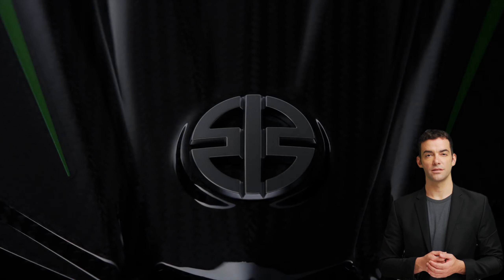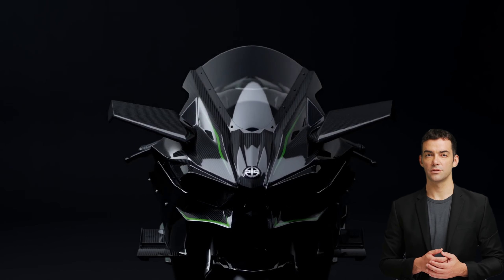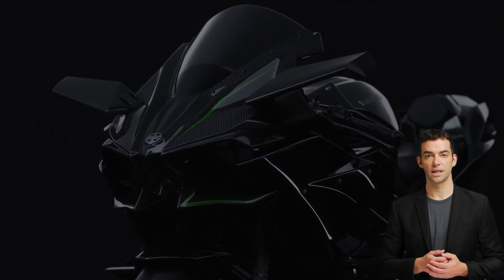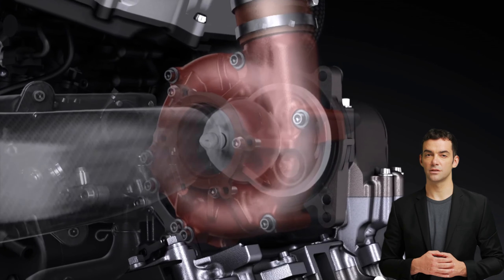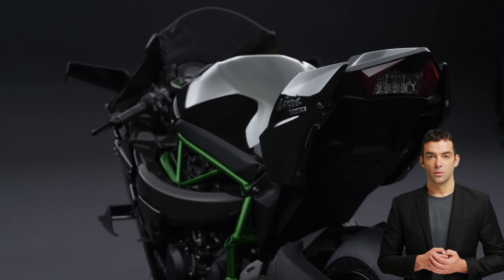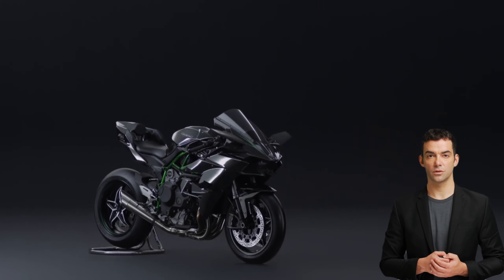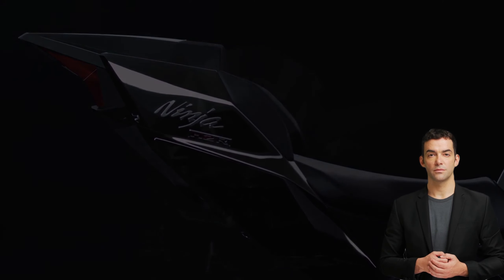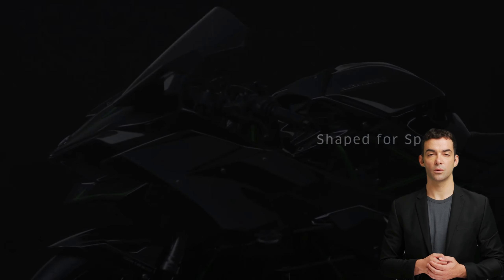"10 Mind-Blowing Facts About the Kawasaki H2R"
The Kawasaki H2R is a powerhouse of a motorcycle, offering incredible performance and engineering excellence. Here are ten amazing facts about the H2R:

Top speed: The H2R boasts a top speed of over 400 km/h, making it one of the fastest production motorcycles available.

Engine: The motorcycle is powered by a 998cc inline-four engine that delivers incredible power and torque.

Supercharger: The H2R features a supercharger, which is a first for any production motorcycle. This provides a massive increase in horsepower and torque.

Aerodynamics: The H2R has been designed with aerodynamics in mind, featuring a sleek, streamlined body that cuts through the air with ease.

Suspension: The H2R has advanced suspension systems, including a Öhlins TTX36 gas-charged shock absorber and a fully adjustable 43 mm fork.

Brakes: The motorcycle features powerful Brembo brakes, ensuring quick, safe stops even at high speeds.

Lightweight construction: The H2R weighs just 214 kg, making it one of the lightest bikes in its class.

Technology: The motorcycle is equipped with advanced technologies such as a quick shifter, traction control, and an advanced electronics package.

Racing heritage: The H2R is inspired by Kawasaki's racing heritage and is designed to be a true track weapon.

RELATIVE KEYWORDS
Motorcycle engineering
High performance
Top speed
Supercharged engine
Aerodynamic design
Advanced suspension
Powerful brakes
Lightweight construction
Technology features
Racing inspired
Limited production
Inline-four engine
Öhlins shock absorber
Adjustable fork
Brembo brakes
Quick shifter
Traction control
Advanced electronics
Streamlined body
Speed and power
Track weapon
Premium motorcycle
High-end technology
Performance-focused
Sporty design
Superb handling
Ultimate motorcycle experience
Premium materials
Racing technology
State-of-the-art features
Light and nimble
Cutting-edge design
Precision engineering
Advanced aerodynamics
Unmatched performance
Extreme speed
Exceptional power
Top-notch components
Exceptional handling
High-speed stability
Cutting-edge technology
Precision-engineered
High-performance brakes
Advanced suspension systems
Incredible acceleration
Lightning-fast shifts
Maximum control
Unmatched handling
Ultimate riding experience
Cutting-edge motorcycle technology.